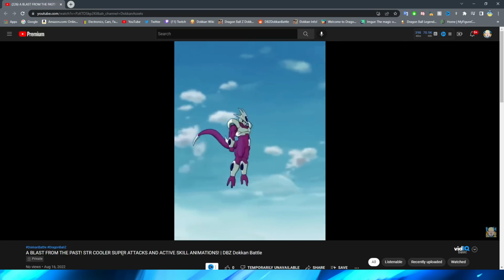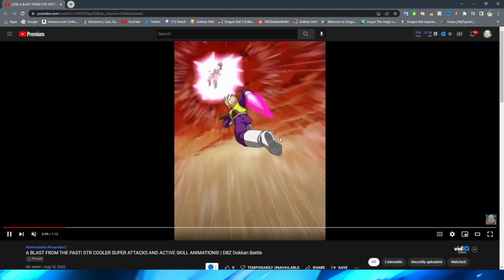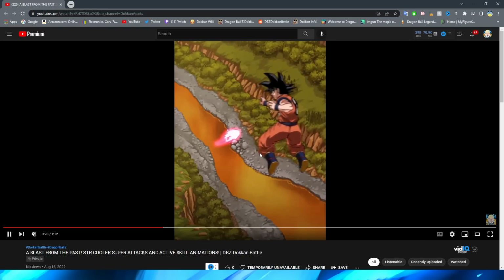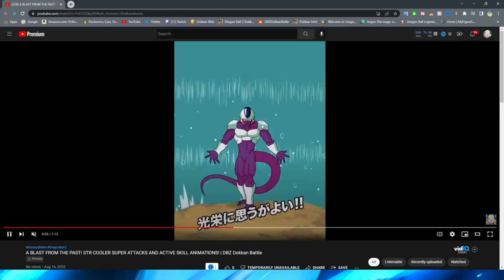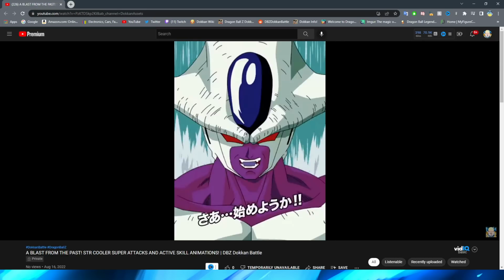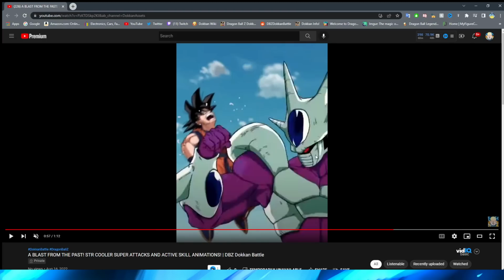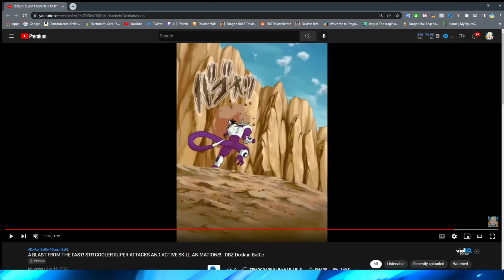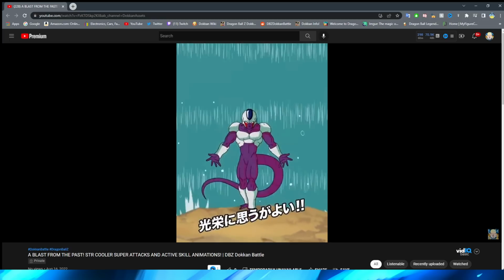THIS SUPER ATTACK ISN'T MODERN?! STR TRANSFORMING COOLER SA ANIMATION ANALYSIS | DBZ Dokkan Battle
Even better than I remembered!